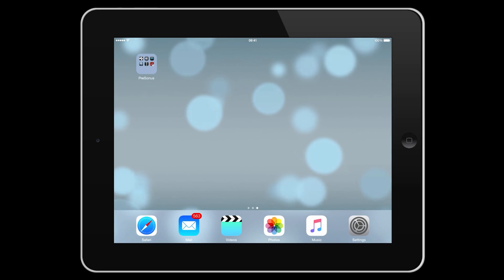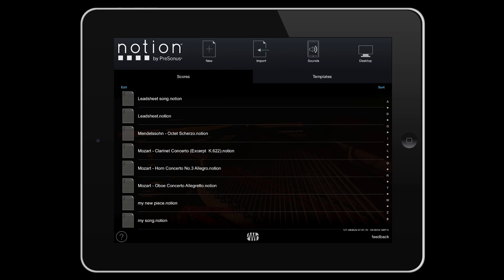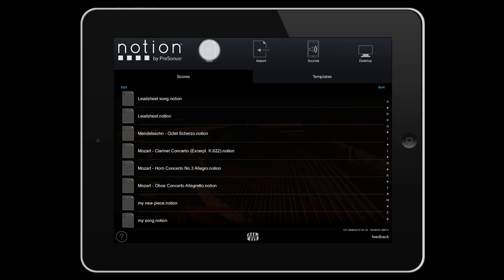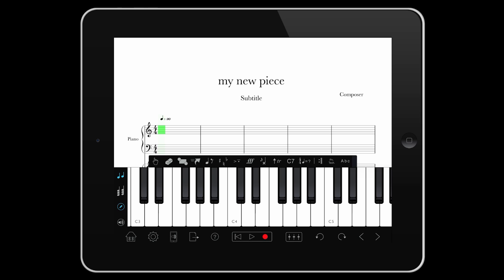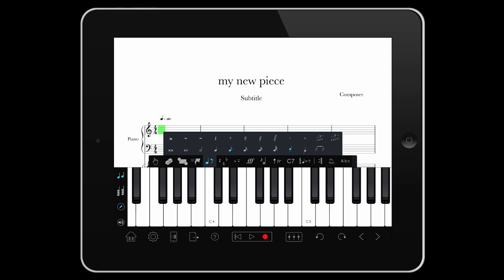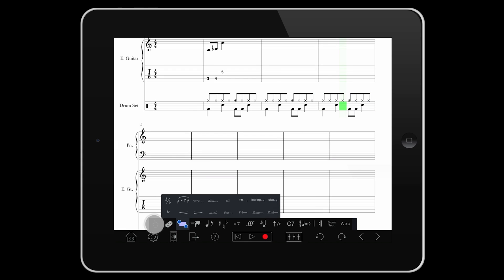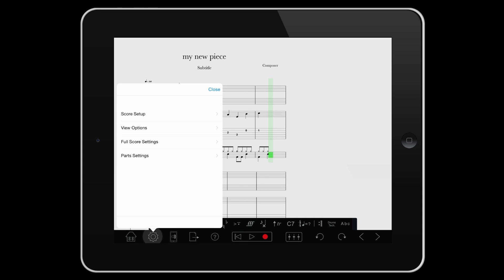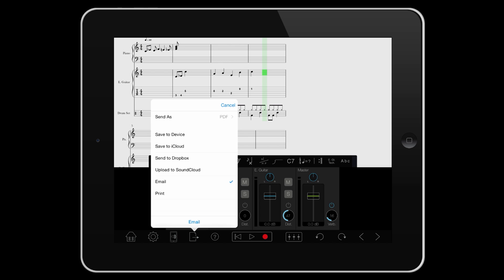Notion iOS: Basics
Looking to get started with Notion on your iPhone? Here's Chris Swaffer with the basic operation fundamentals. Enjoy!